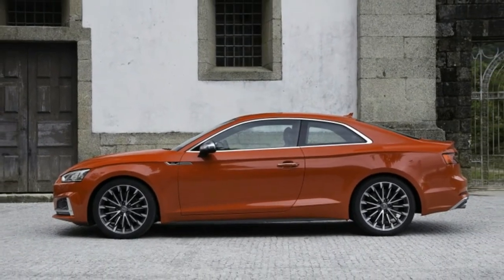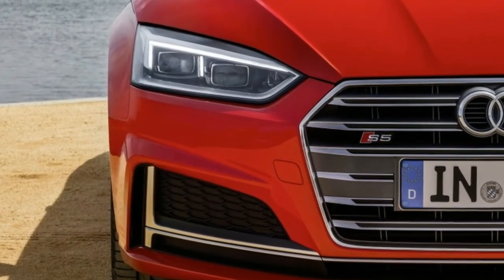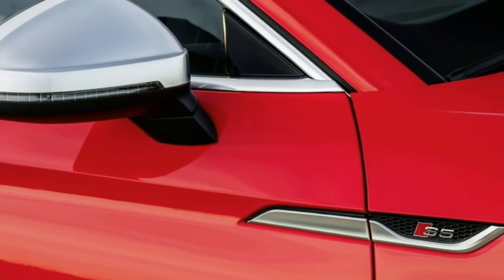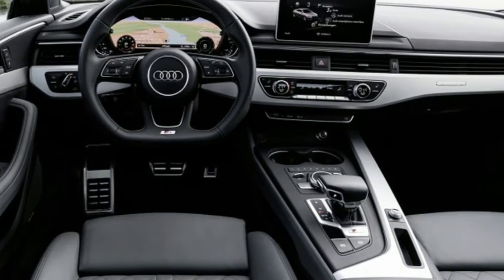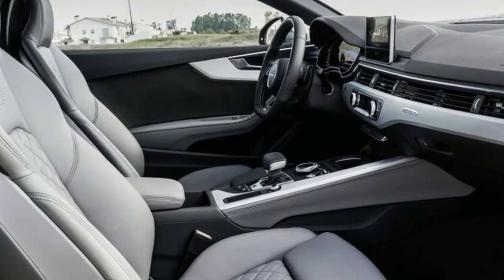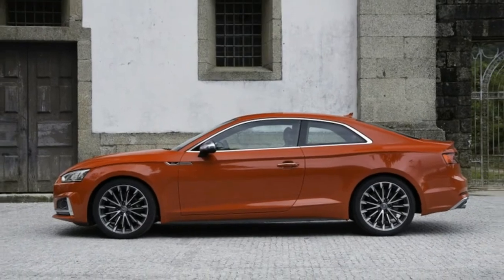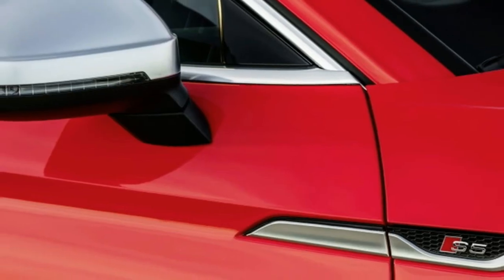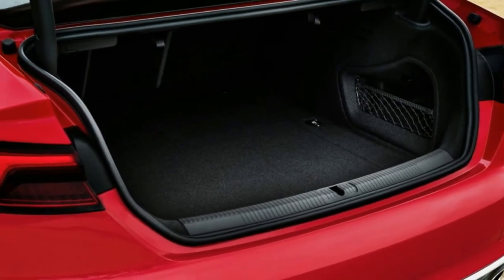2017 Audi S5 First Drive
2017 Audi S5 First Drive